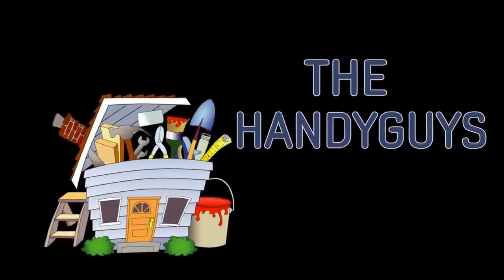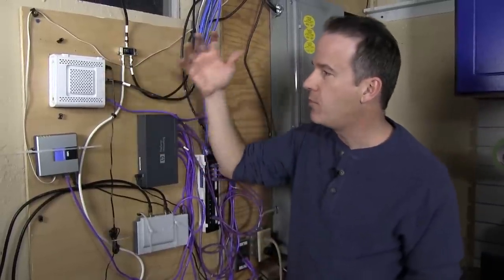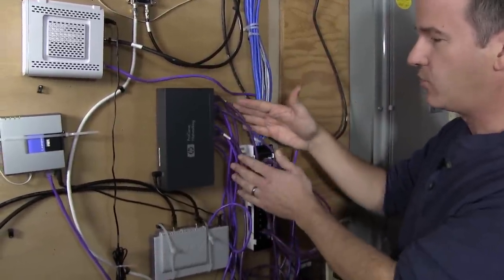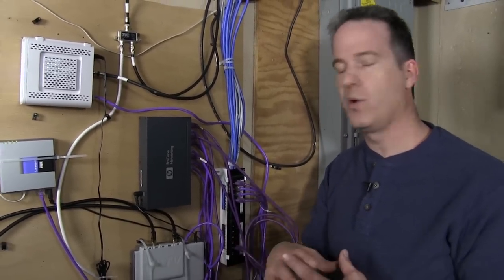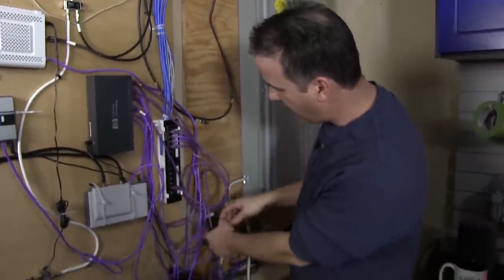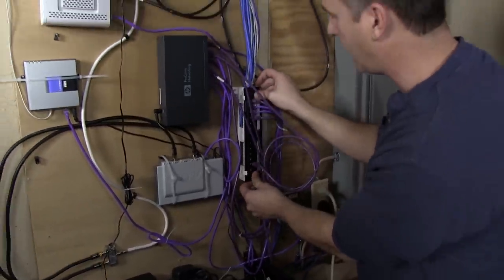Organize your Low Voltage Home Network Wiring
Home Network wires, cables, modems and routers can all be a pain to organize but you don't need a sophisticated structured wiring system. A good piece of plywood and some neatness can get you farther then where Handyguy Paul is on this video.